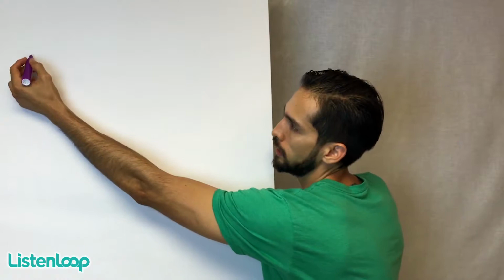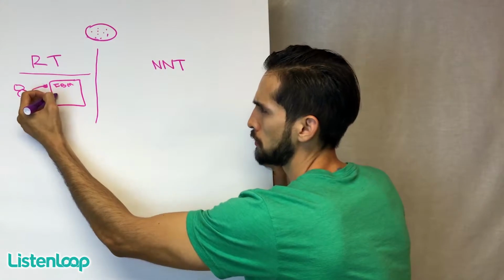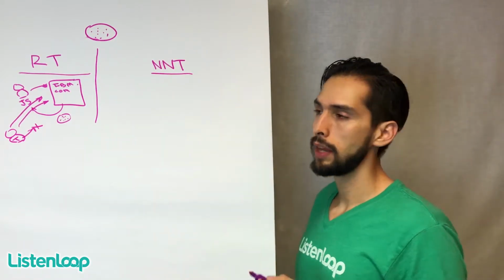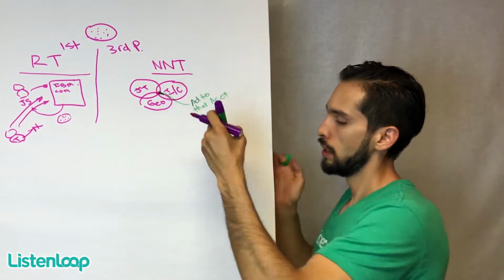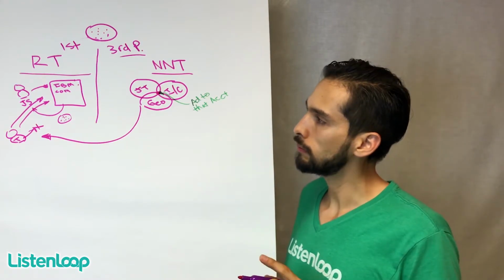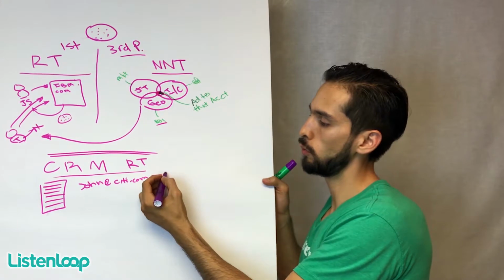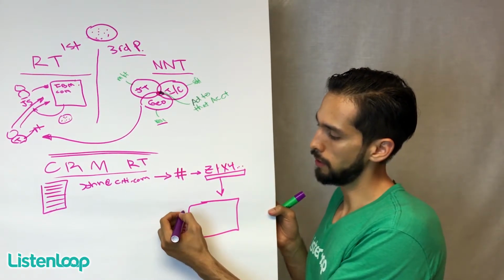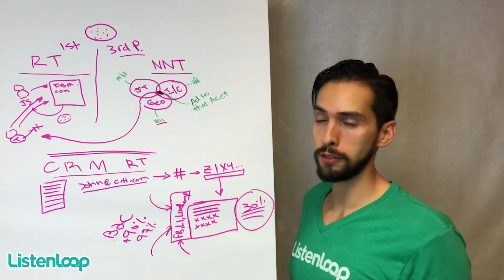Difference between retargeting and account based advertising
In this video, we will talk about what is the difference between retargeting and account based advertising? How are they different? How are they similar? and What is CRM retargeting?